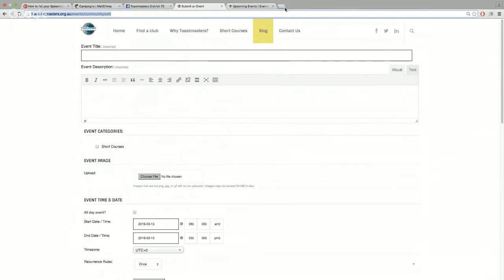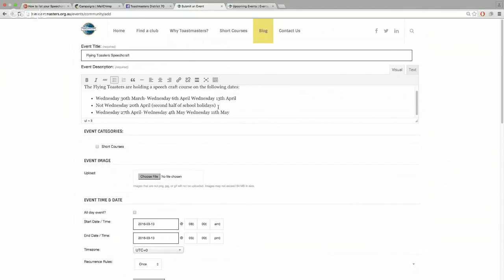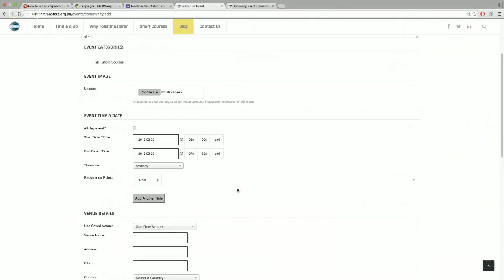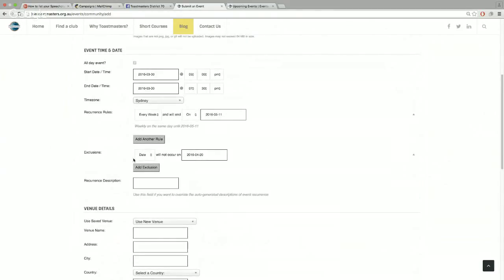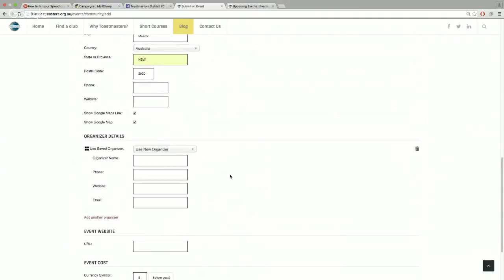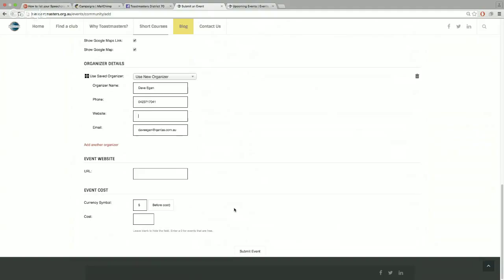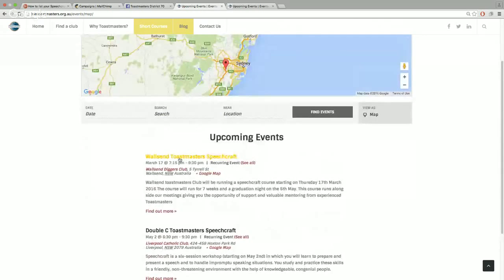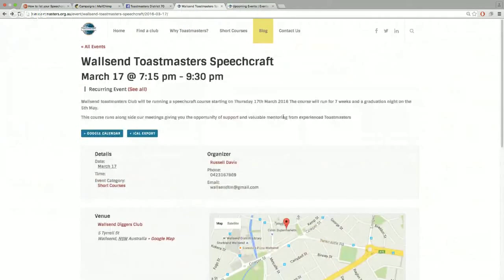How to list your Speechcraft Course on the Join Toastmasters website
Join Toastmasters is the website and social media connection for non-Toastmasters. That's potential visitors, Speechcraft participants and the general public. It caters to the whole of NSW/ACT, and is a joint effort from District 70 & District 90.

This video shows you how to use the website to publish and promote your club's upcoming Speechcraft courses.